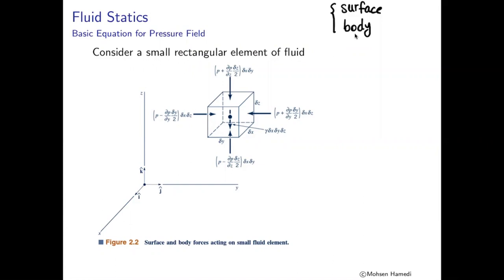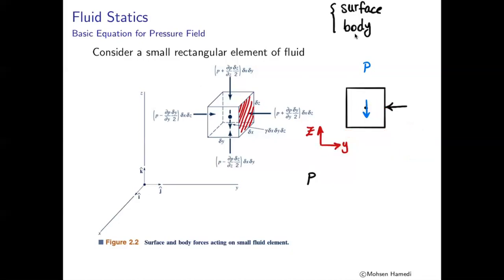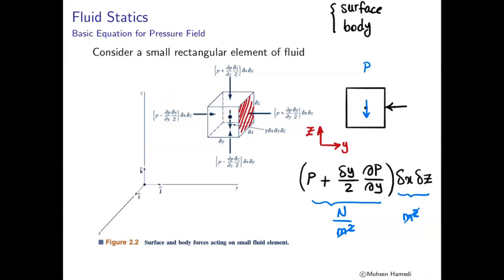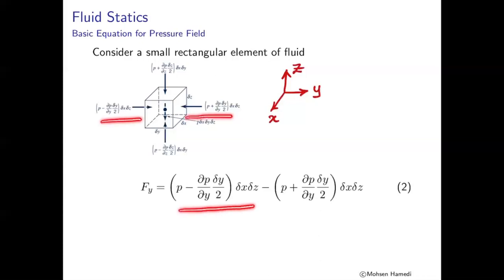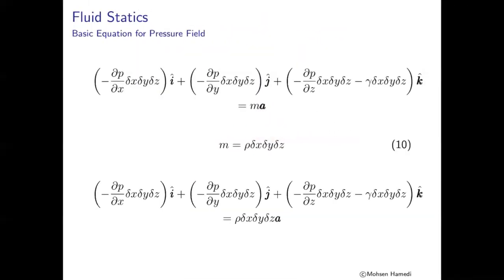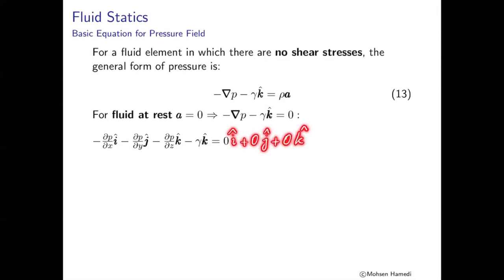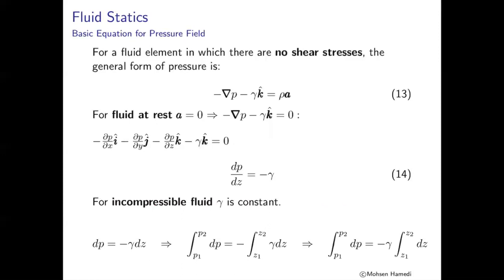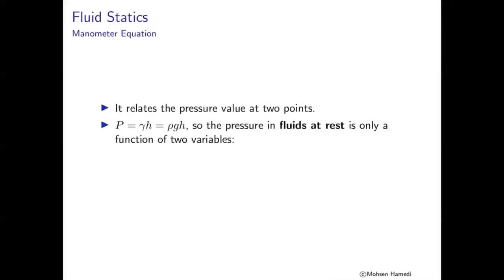2.1. Fluid Statics - Manometry Equation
In this video, the pressure variation in a fluid at rest is explained. The derivation of the fundamental equation for fluids at rest is given, along with the hydrostatic distribution for incompressible fluids.